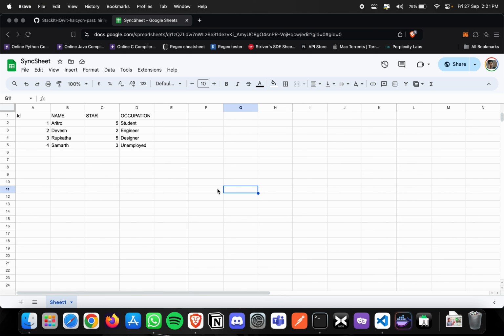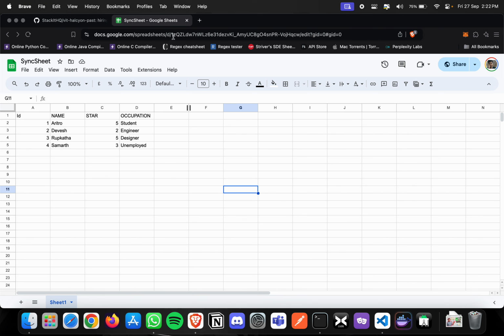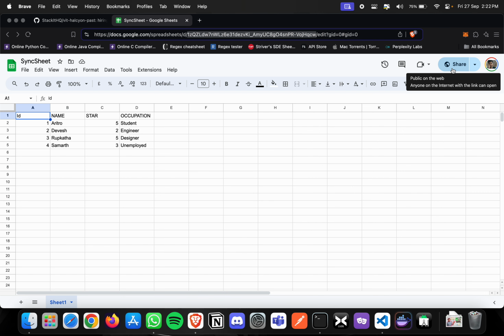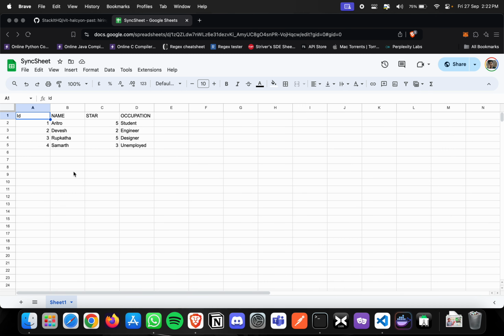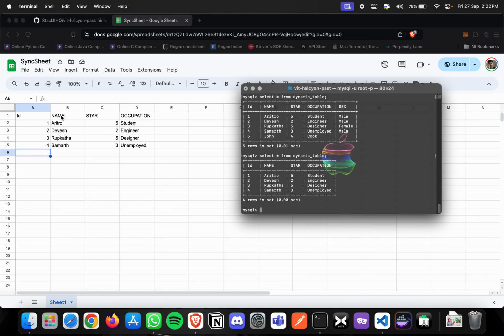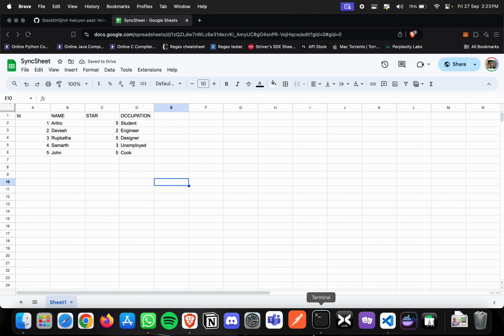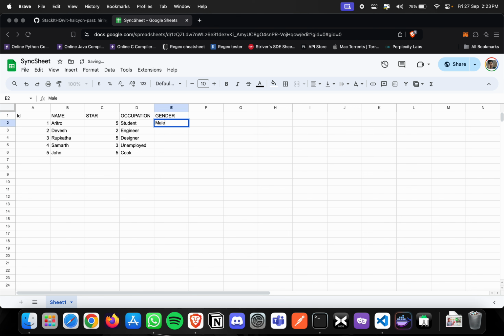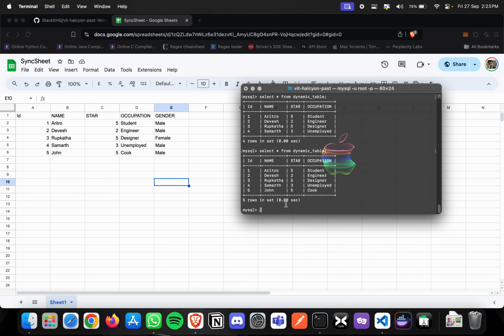Realtime Data Sync Between Google Sheets and MySQL || @superjoinai || Recruitment Task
This project is designed to synchronize data between a Google Sheets spreadsheet and a MySQL database (dynamic_table) in real time. The application monitors changes in both Google Sheets and the MySQL database and keeps them in sync. It supports Create, Read, Update, and Delete (CRUD) operations, ensuring that any changes in one data source reflect in the other.

This Project has been done as a Task for the Recruitment Process at  Superjoin